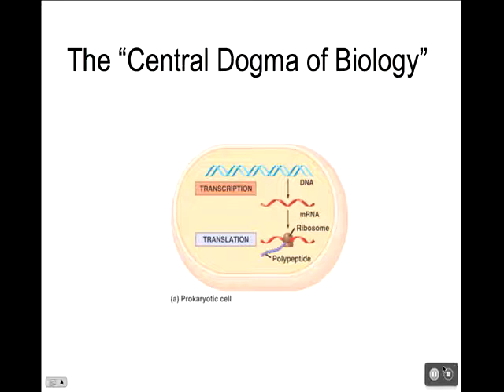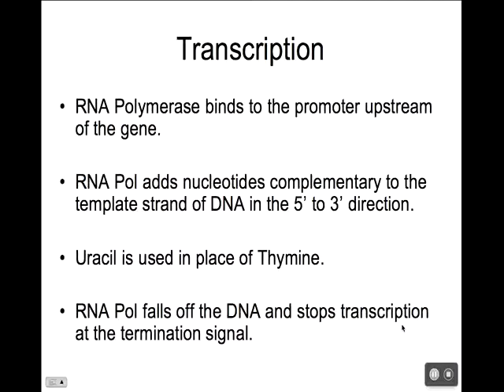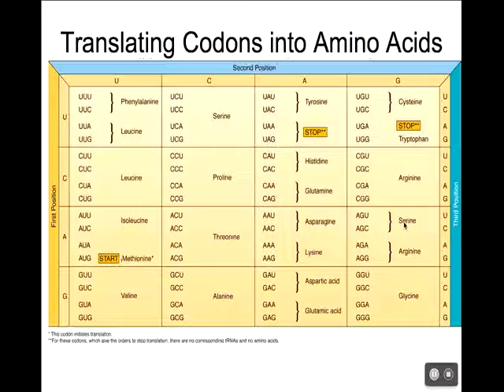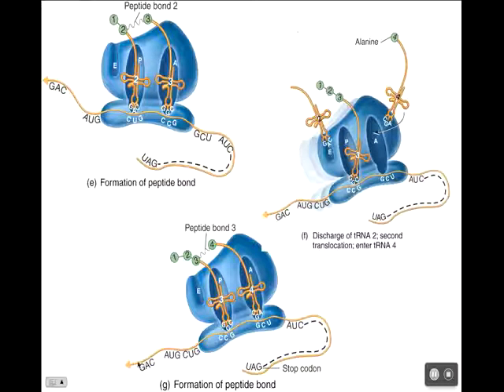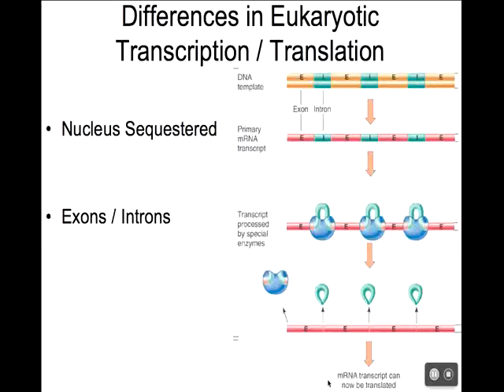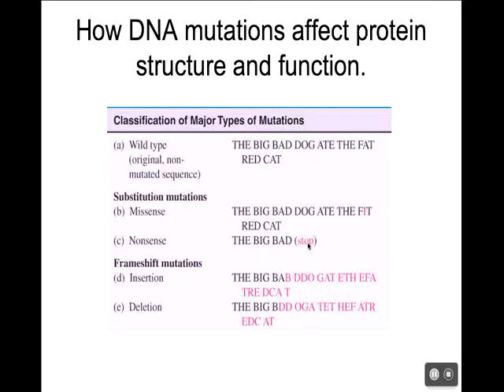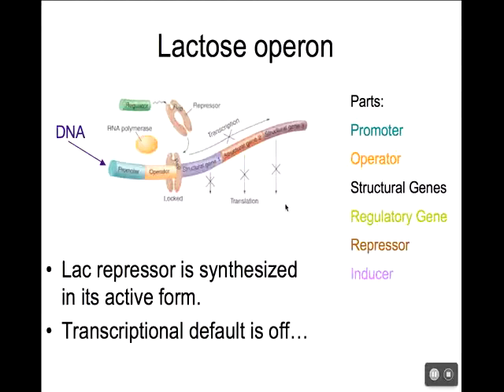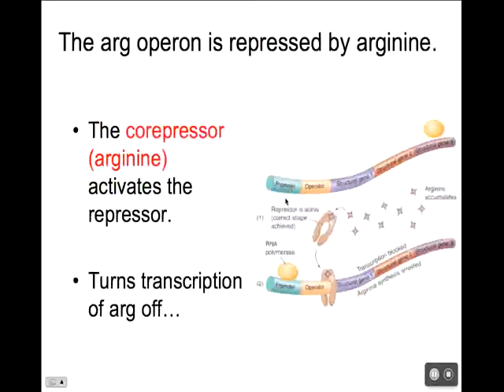9 Central Dogma